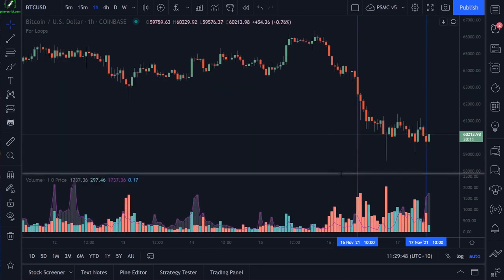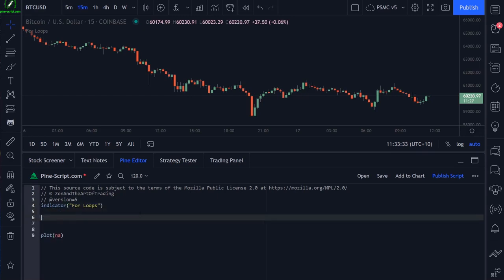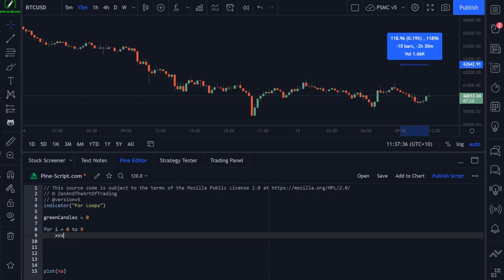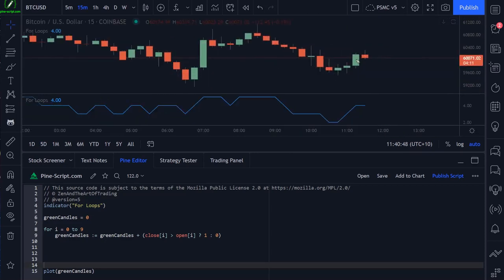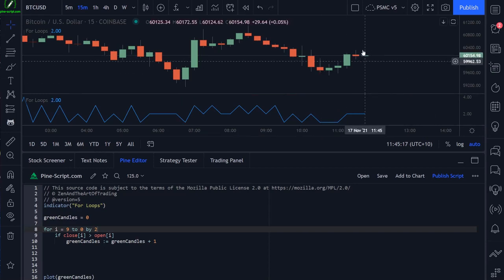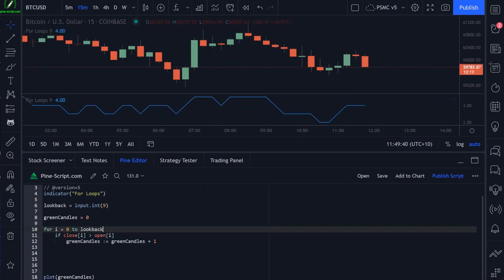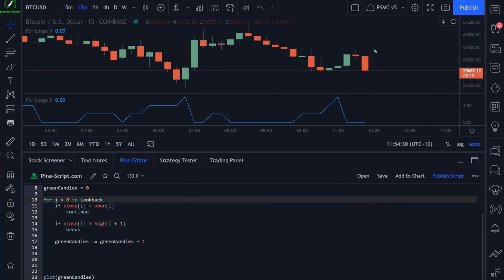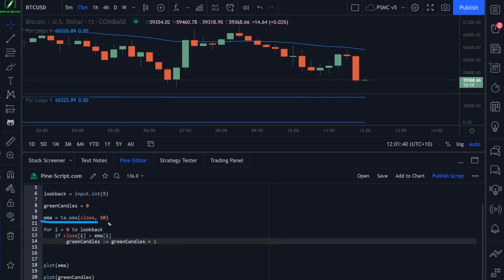4 - 6 Loops (Циклы)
00:00 Цикл for в Pine Script

• Видео объясняет, как использовать циклы for в Pine Script для создания скриптов.
• Пример: сравнение объема текущего дня с объемом предыдущего дня.

01:54 Создание переменной и использование цикла for

• Объявляем переменную "зеленые свечи" и присваиваем ей значение 0.
• Используем цикл for для подсчета количества зеленых свечей за последние 10 баров.
• Объяснение области видимости переменных в цикле for.

08:16 Использование оператора if в цикле for

• Пример: если индекс закрытия текущего бара больше, чем индекс открытия, то увеличиваем значение "зеленые свечи" на 1.
• Объяснение использования операторов if в цикле for для выполнения нескольких строк кода.

09:13 Заключение

• В зависимости от задачи, можно использовать разные способы подсчета зеленых свечей.
• Важно понимать область видимости переменных и операторов в цикле for.

10:12 Использование циклов for в Pine Script

• В видео объясняется, как использовать циклы for в Pine Script для подсчета количества зеленых свечей на графике.
• Циклы for могут быть использованы для подсчета с шагом, пропускания определенных столбцов и использования условия continue или break для пропуска или завершения цикла.

17:58 Избегание ошибок при использовании индикаторов в циклах for

• Важно избегать ссылок на значения индикаторов в циклах for, чтобы избежать ошибок и предупреждений.
• Рекомендуется извлекать вызов индикатора из области видимости и вызывать его на каждом отдельном баре на графике.
• Это позволяет точно рассчитывать скользящую среднюю и другие индикаторы без ошибок.